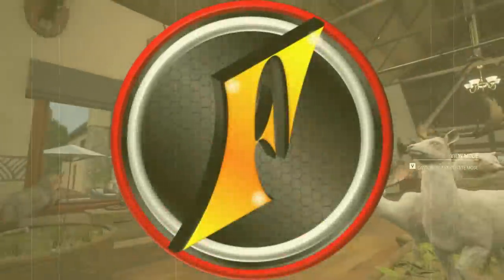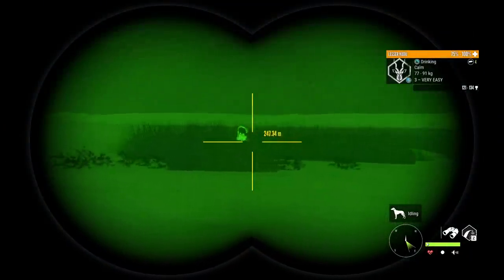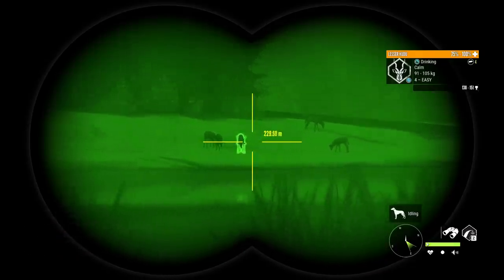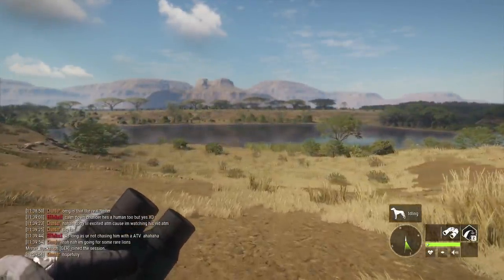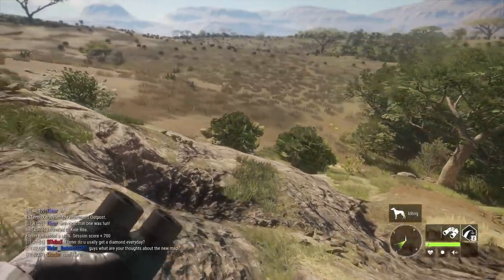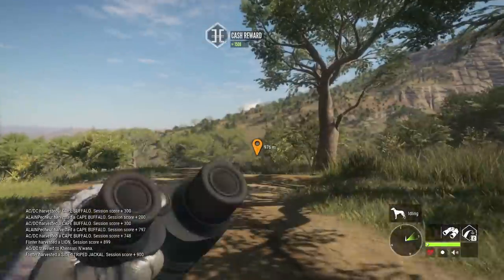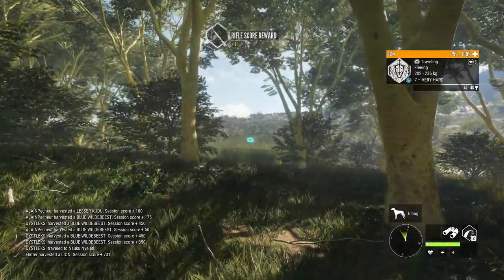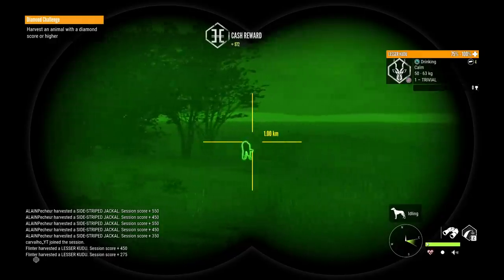Hunting Lions & Kudu on Vurhonga Savanna!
The hunt for the top 2 trophies we need from Vurhonga Savanna continues! Looking for rare lions and a diamond kudu to add to our trophy lodge!